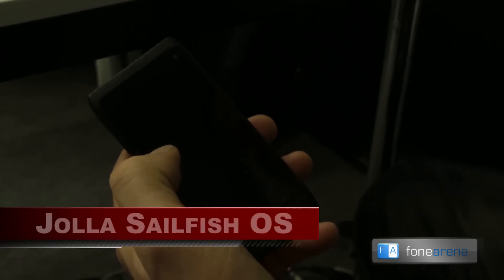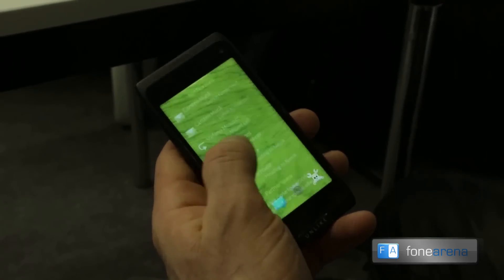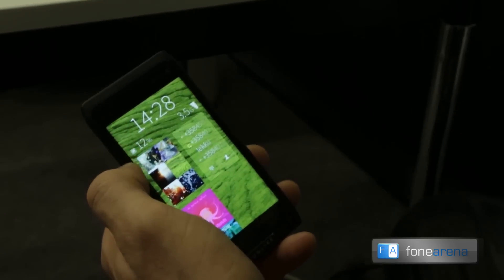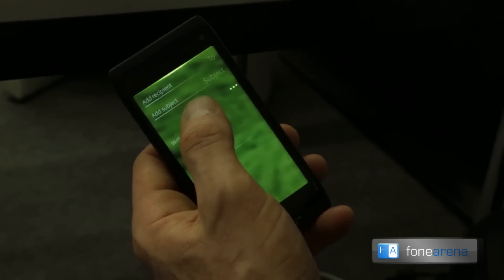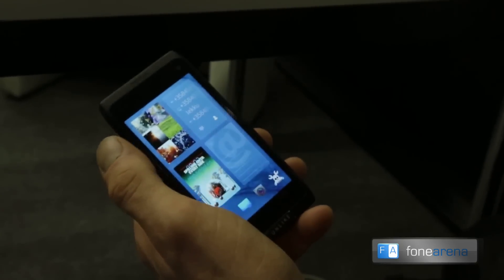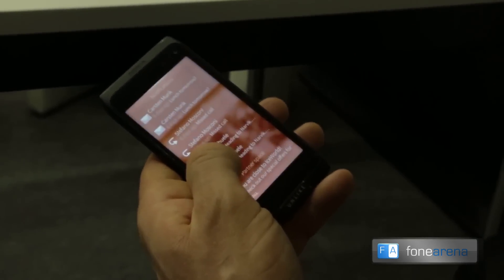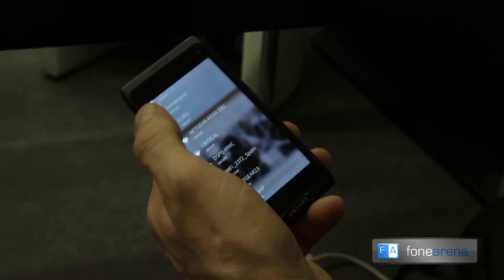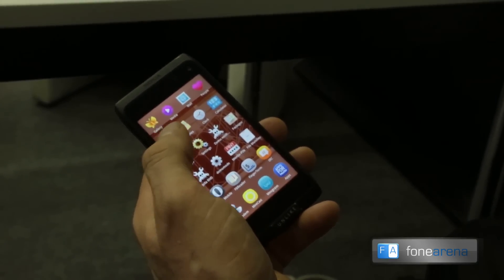Jolla Sailfish OS and UI hands on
Демонстрация Sailfish UI для fonearena на MWC 2013